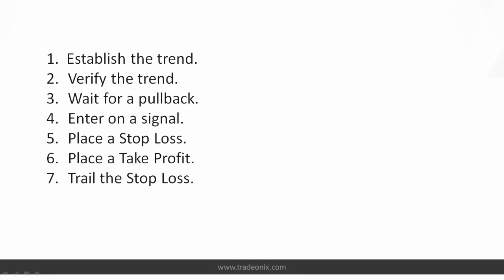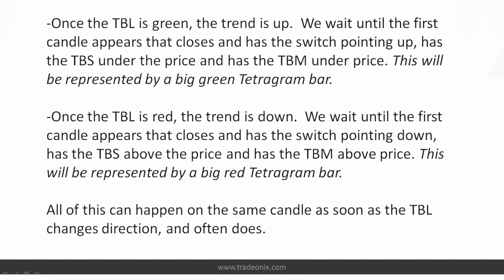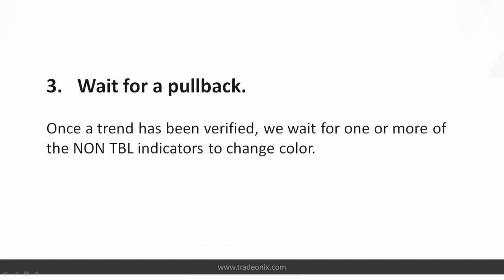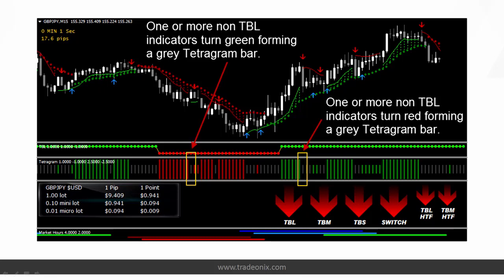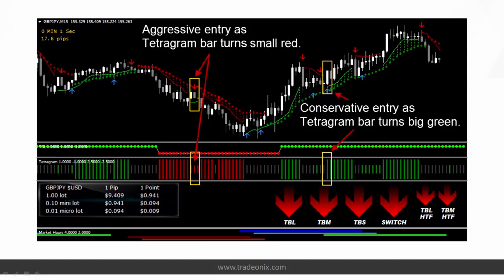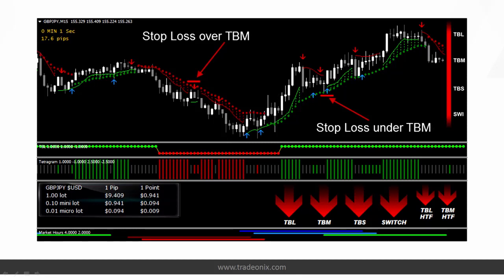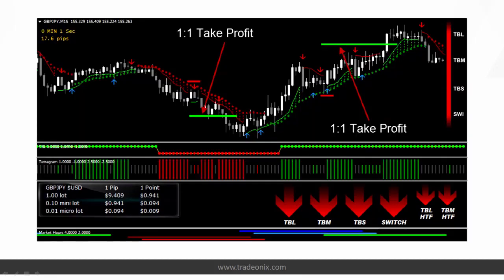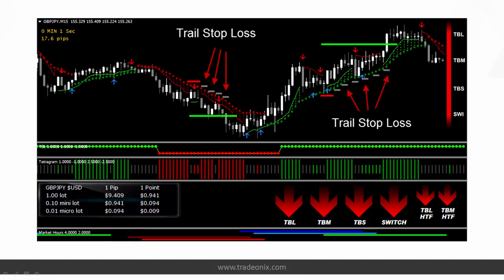02 Rules Overview